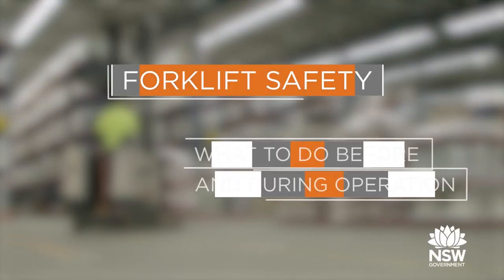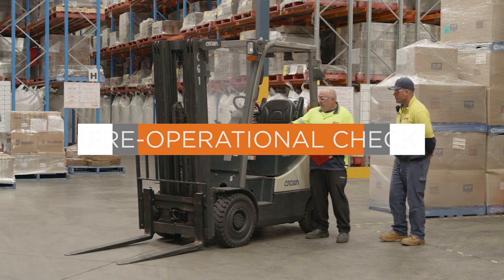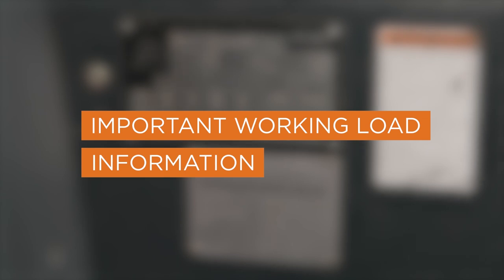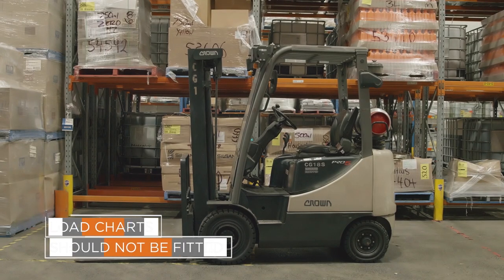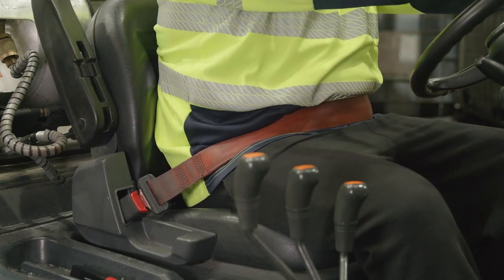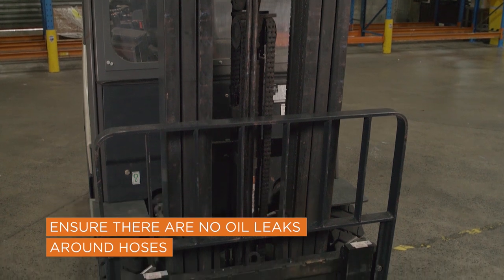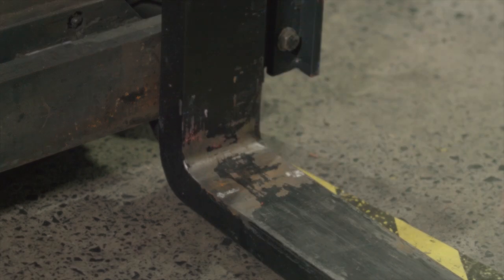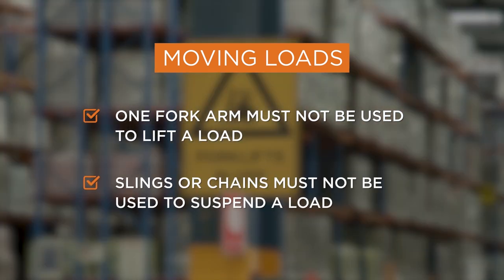Forklift safety features and pre-operation inspection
This instructional video demonstrates forklift safety features and how to inspect one before operating.